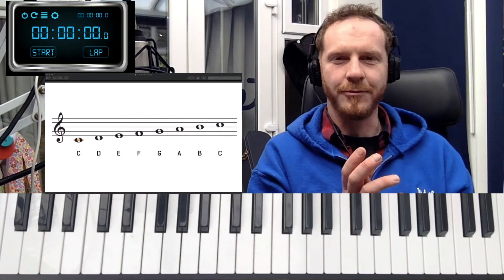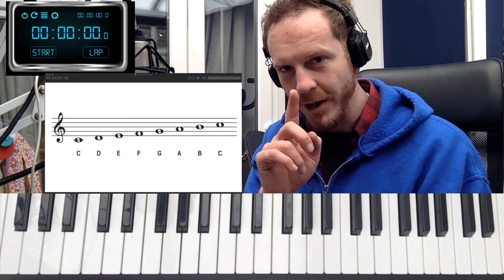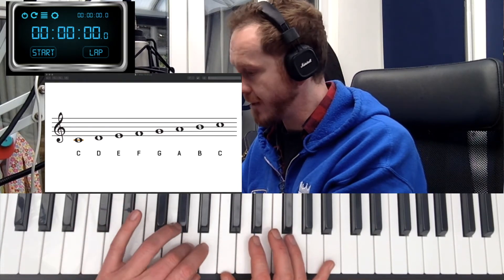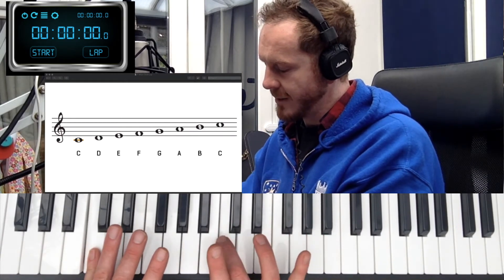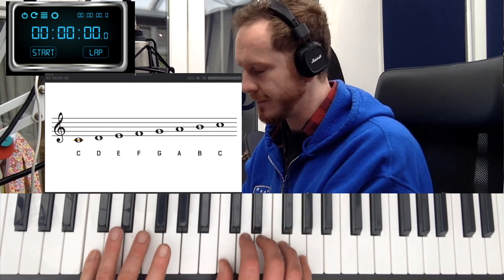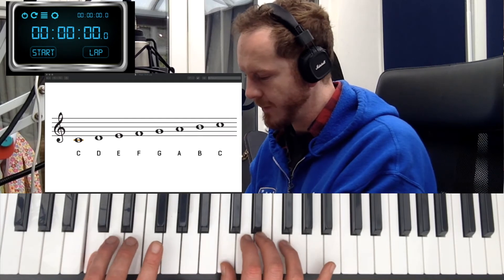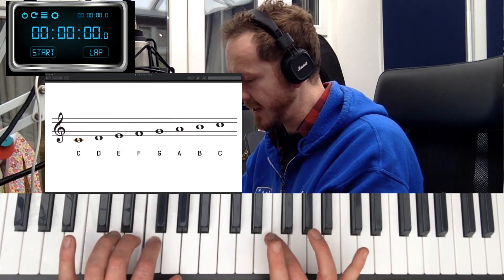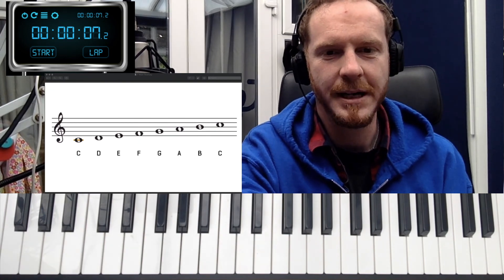Lesson 4 - Keyboard Chapter 1 - Two handed scale C major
One of the hardest of the Major Scale challenges because you are doing the C Major Scale swapping thumbs and middle fingers at different times. It will challenge you because you will be using both sides of your brain at once.
Persevere with this one.
Remember the middle fingers are the key.